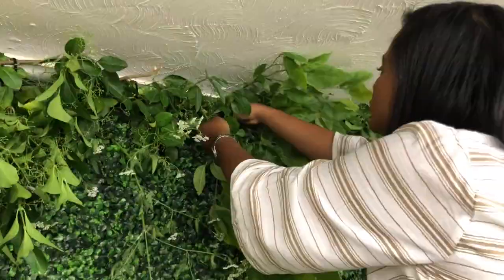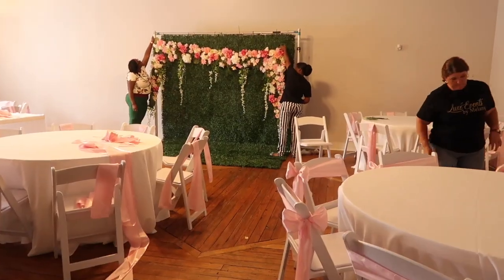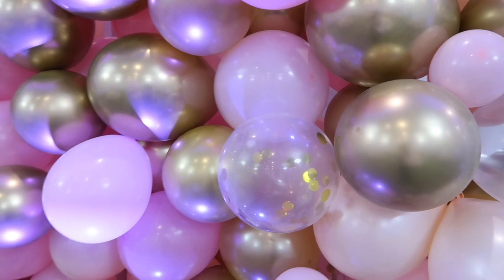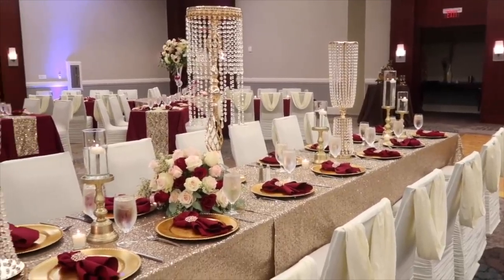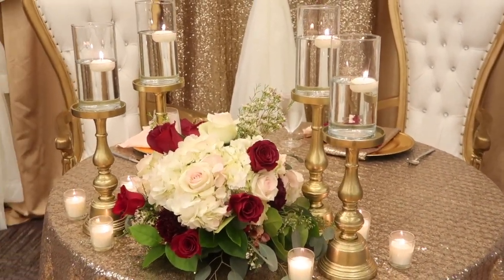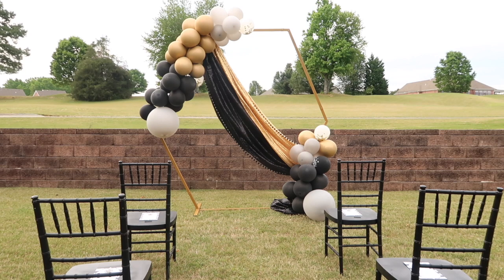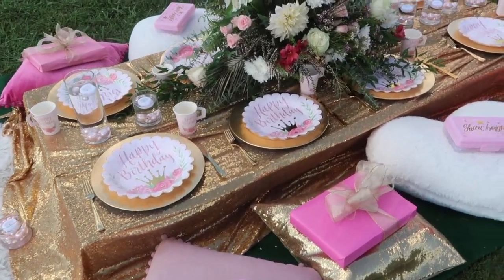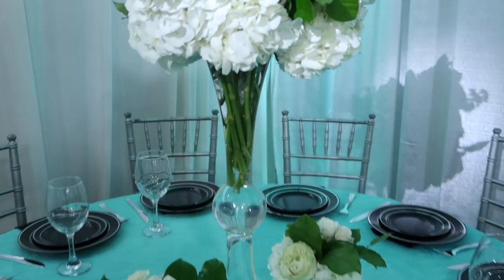MY TOP 10 FAVORITE BACKDROPS| WEDDING, BABY SHOWER, GRADUATION | LIVING LUXURIOUSLY FOR LESS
This video houses my top 10 favorite backdrops of all time for home decor and event planning!  They include indoor and outdoor events.  They can be used for weddings, baby showers, bridal showers, birthday parties, and other events.  Below is a list of where you can find all of them featured in this video:
Greenery Wall
All other walls
❤️ SILVER PIPE & DRAPE HARDWARE (seen in video):
LL4L MAILING ADDRESS:
225 South Spurr Street
Florence, AL 35630

Melanie

Melanie💕